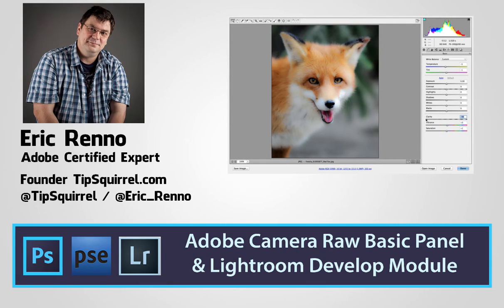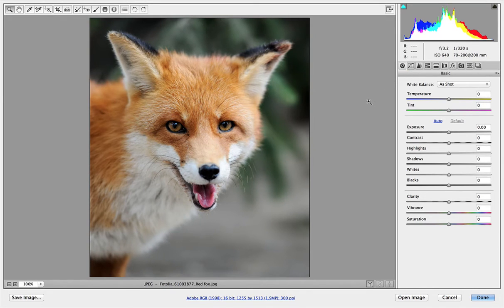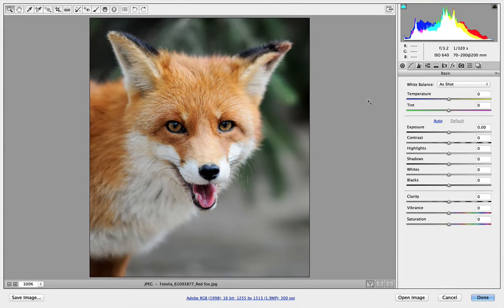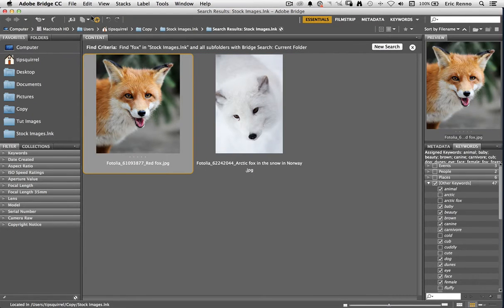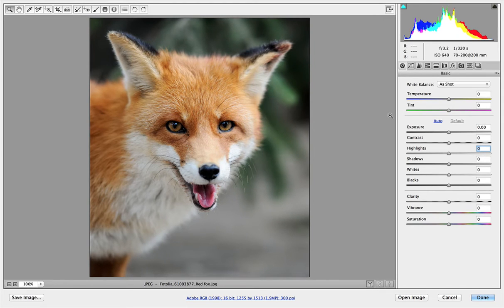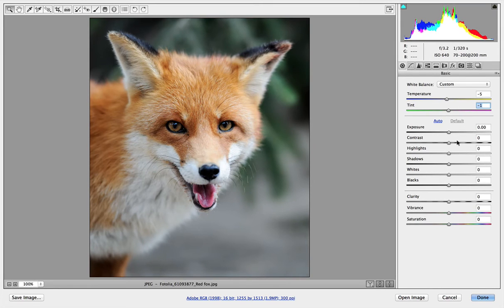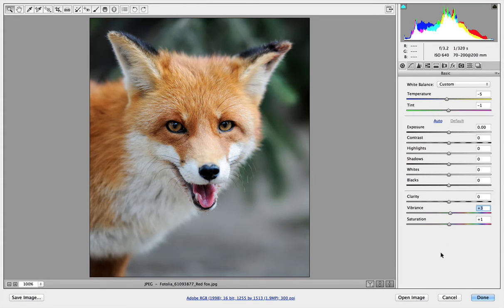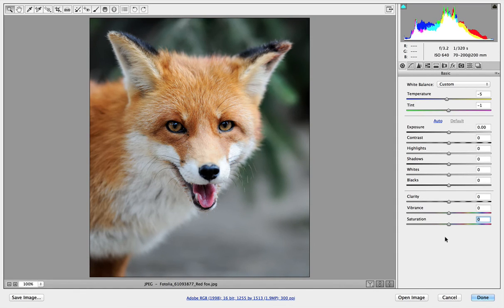Adobe Camera Raw Basic Panel and Lightroom Develop Module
In this video for Fotolia I take a look at the Basic panel in Adobe Camera Raw and the Develop module in Lightroom.